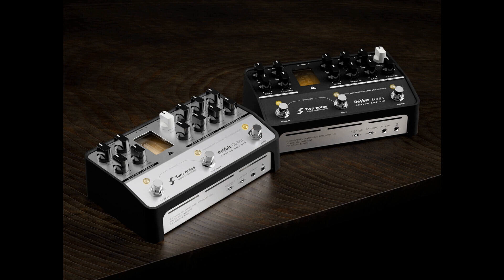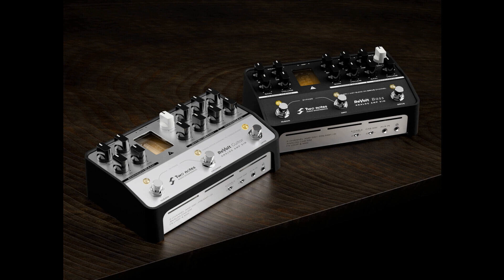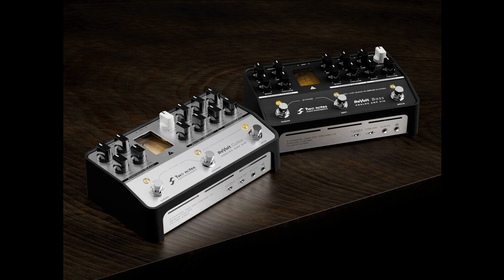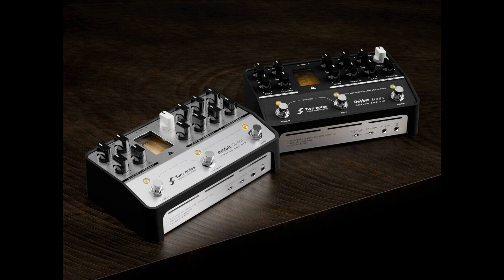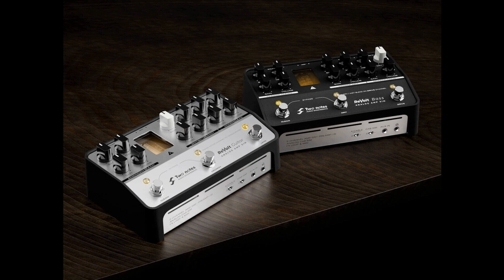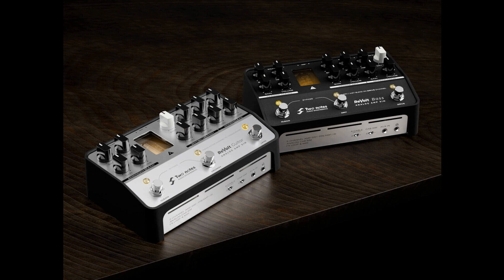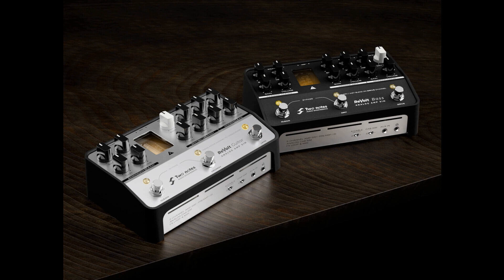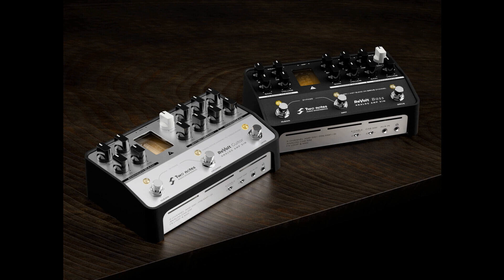Two Notes ReVolt pedals are tube-driven, analogue amp sims for guitar and bass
Two Notes has unveiled its all-new Revolt Series, showcasing two new analogue amp simulators for guitar and bass.

These new offerings are set to give players a pure, foundation tone and will be making their debut at NAMM 2022. Each comes with three channels, dubbing them “Triple Threats”.

The three, tonally distinct channels on ReVolt Guitar are inspired by a Fender Bassman 100, a Marshall JMP Superlead and a Soldano SLO 100. It also comes loaded with drive and boost, with an OD-Boost circuit and footswitch which allows you to tap into your active channel and customise your harmonics and clarity.

There’s also an FX Loop and MIDI In/Out for easy integration and it comes with a lifetime licence to Wall of Sound.

For bassists, the tones on offer for the ReVolt Bass are inspired by an Ampeg SV ‘76, a Marshall 1992 JMP Superbass Mark II and a custom high-gain bass amp. You can also play with the best of both worlds by bringing your dry DI signal and tuned distortion together through the Modern Drive channel, which blends wet and dry signals with precision.

There are three different ways of bringing ReVolt into your rig. You can go direct if you wish, or for total integration, you can switch on the four-cable mode and add three pristine channels to your amp head. Lastly, a Hybrid setup – you can hook-up ReVolt to your amps FX return to get the best out of its power amplifier with the natural colour of your cab.

The ReVolt Series’ FX return and front-loading capability offer versatile options when it comes to getting the best from your pedal collection, too.

The ReVolt Series can be found at NAMM 2022 on the Two Notes booth, Hall D, Booth #5239 and is set to retail at £349.